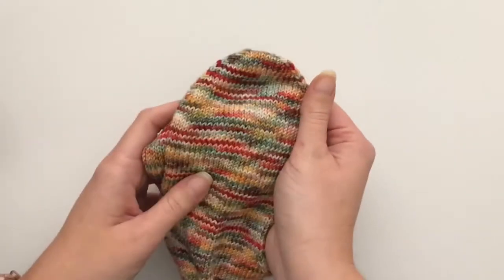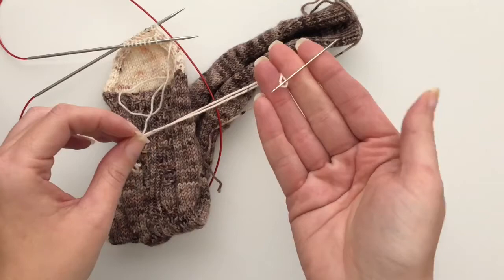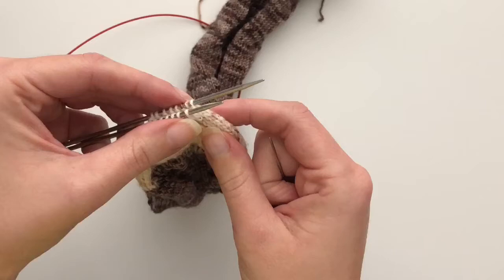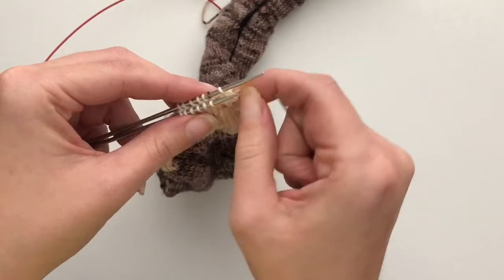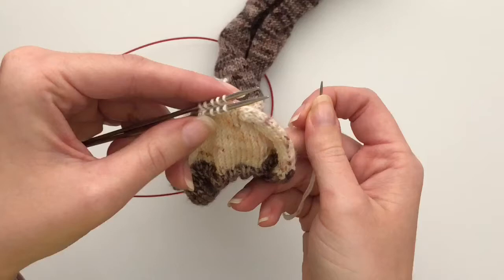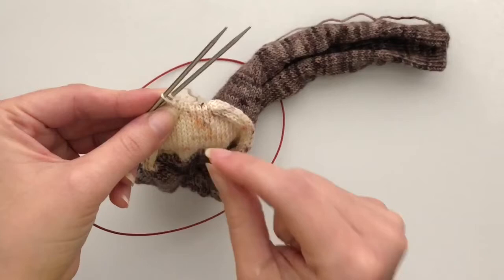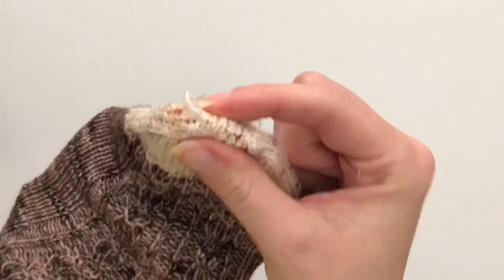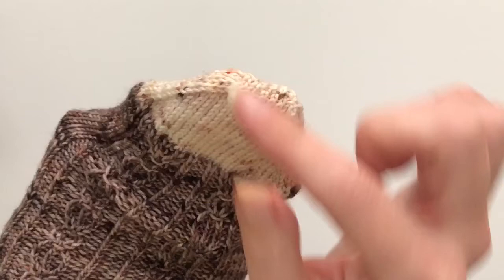Kitchener Stitch - Learn to Kitchener the toe of your sock! NO dog ears! - Crazy Sock Lady Tutorial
Learn how to Kitchener the toe of your sock!